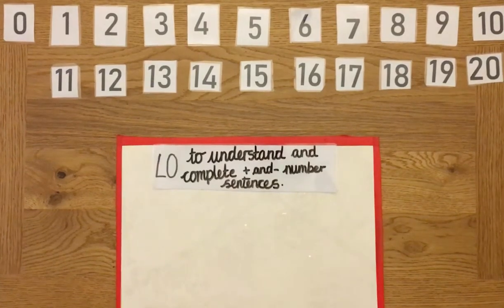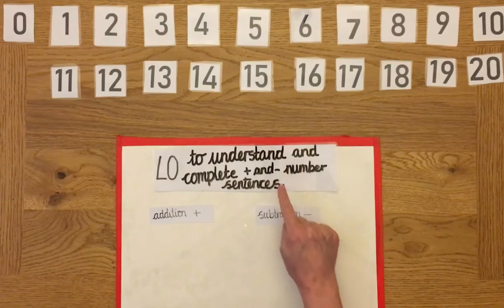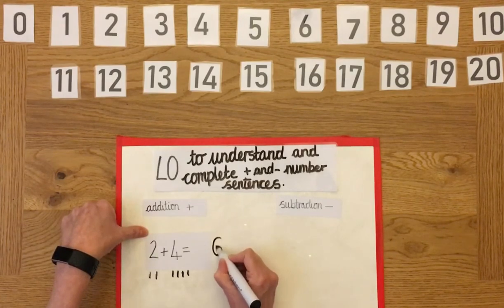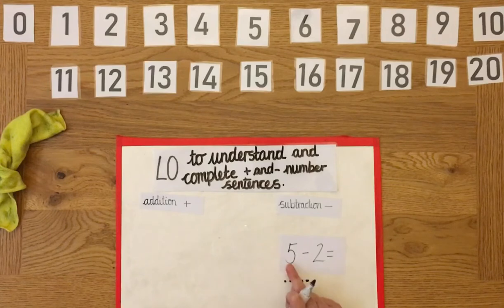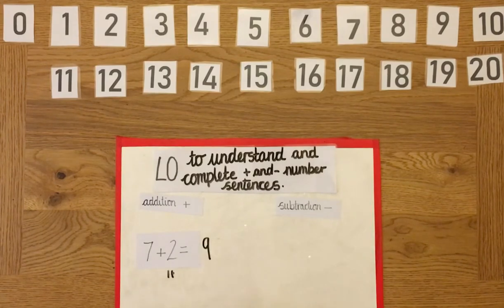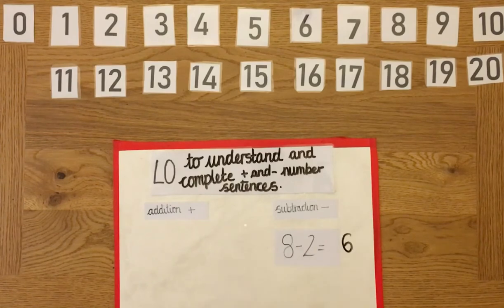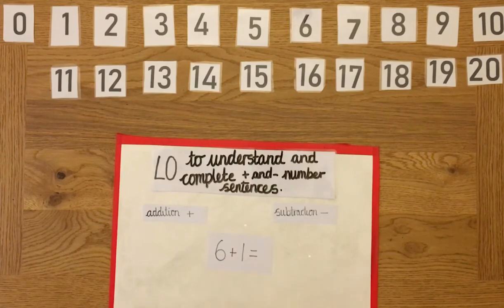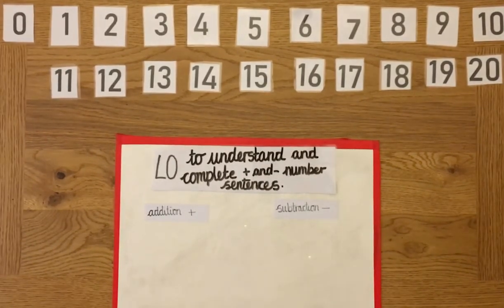Addition and subtraction number sentences.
LO to recognise and complete +and - number sentences.